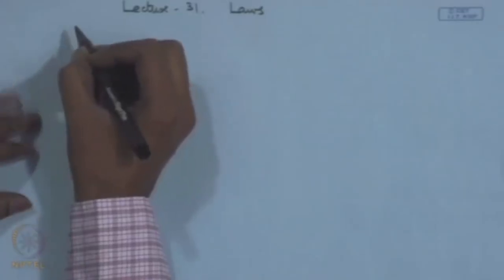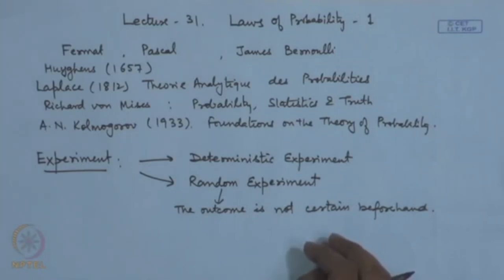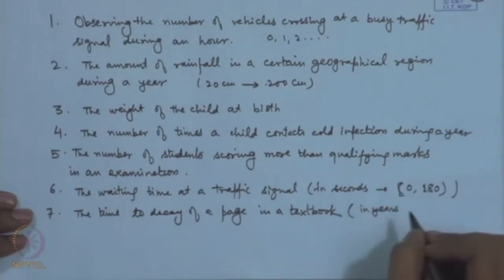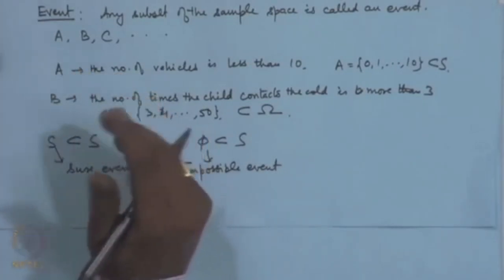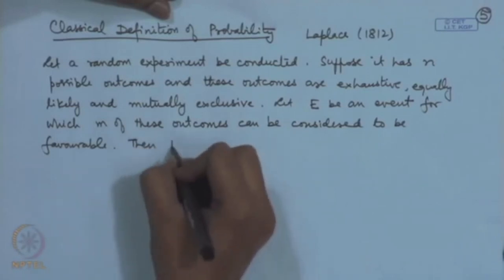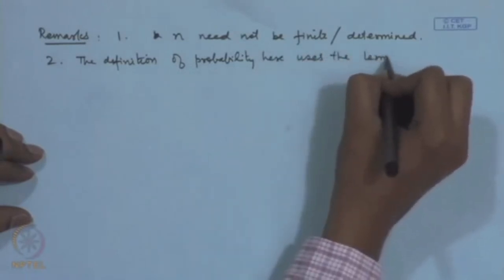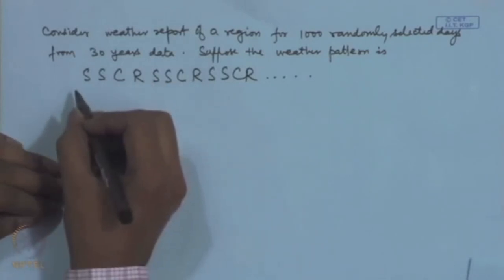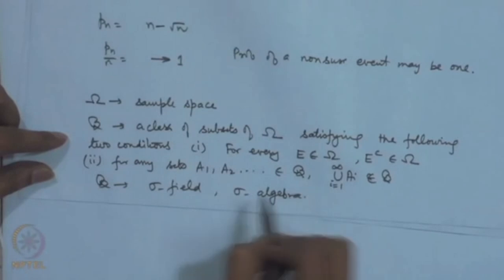Laws of Probability - I